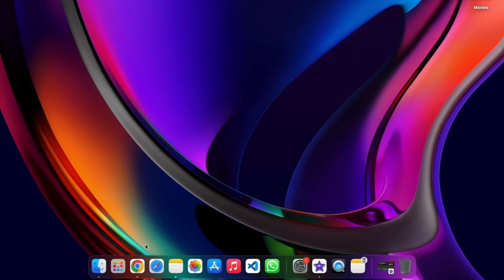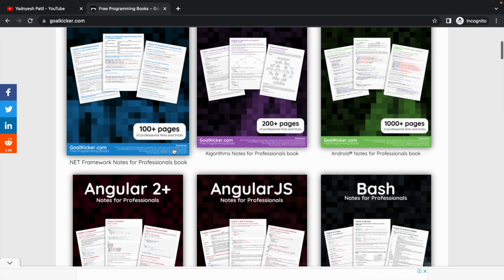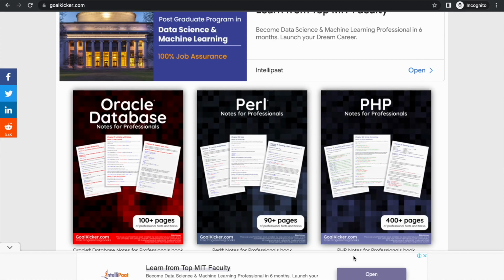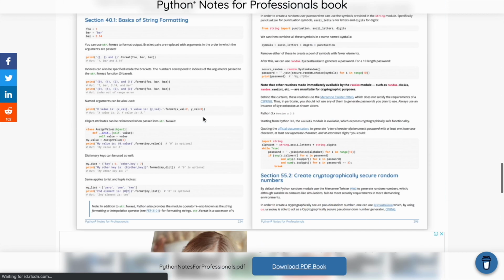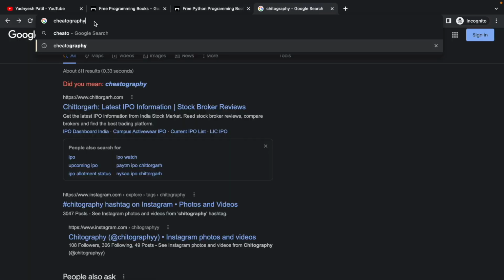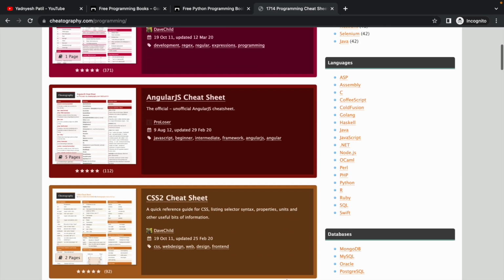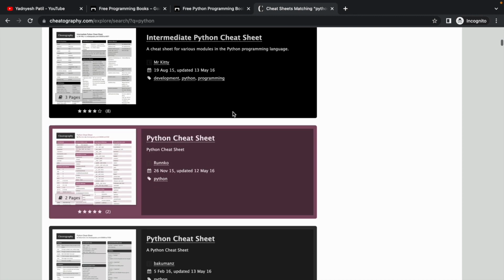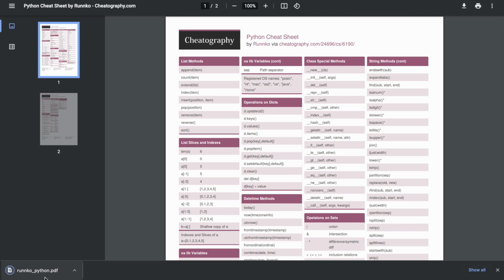Download Free Coding Ebooks & Cheatsheets | Get Free Coding Ebooks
How To Get Programming & Development Ebooks For Free | Best Platform To Get 100+ Ebooks Free.

free books,
packtpub free learning,free epub books download,
ebook pdf download,
ebook download sites,
download ebook novel,epub download,free ebooks pdf,